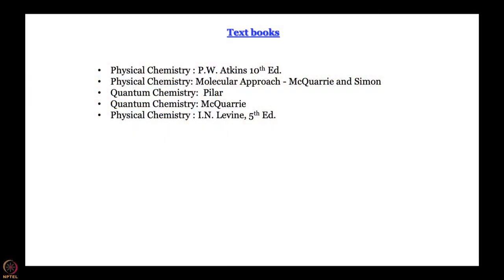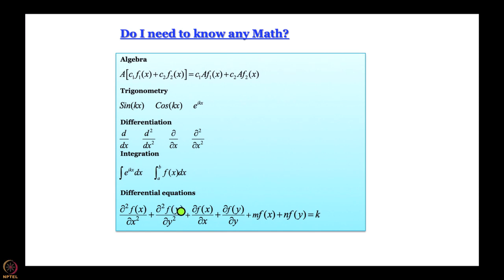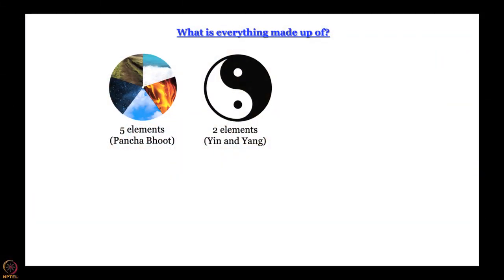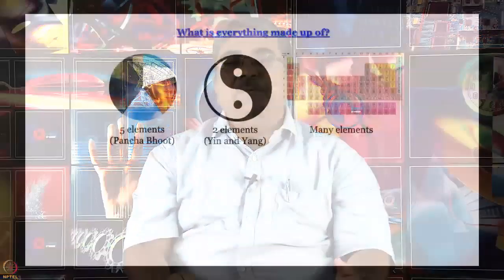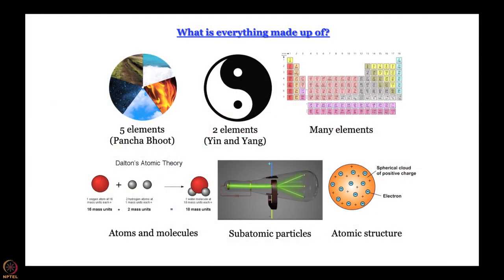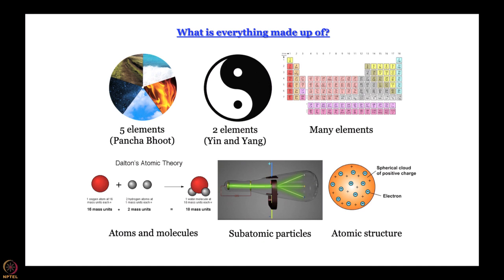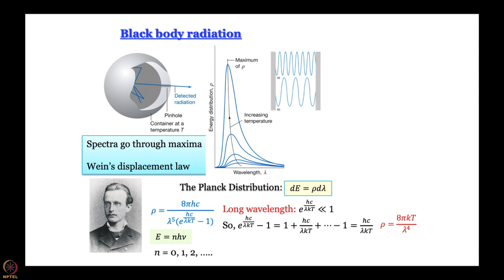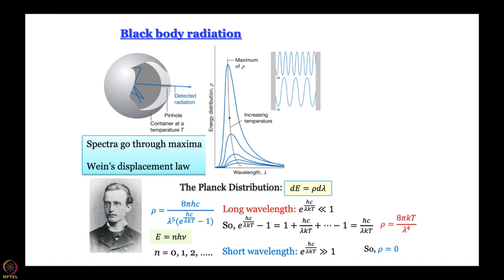Week 1-Lecture 1 : Basic Introduction